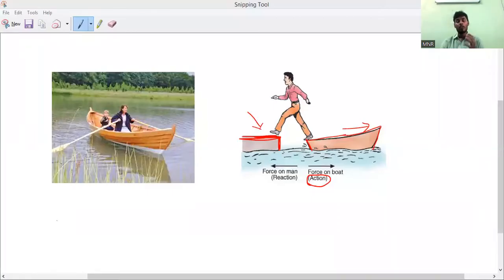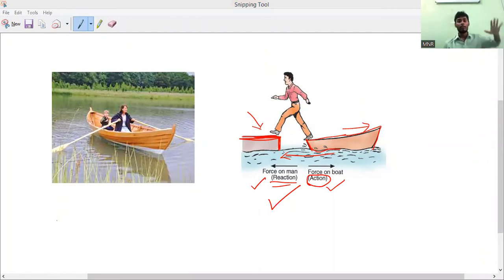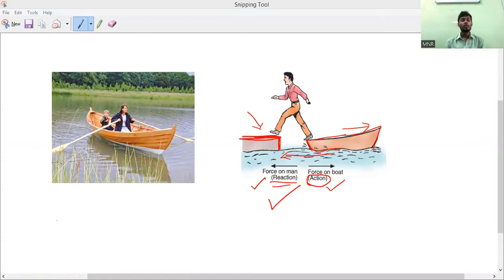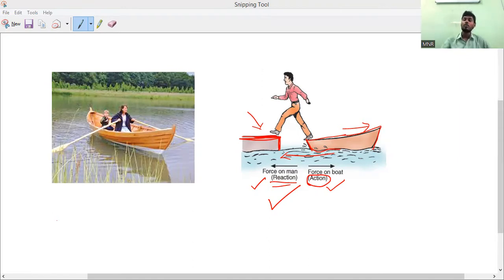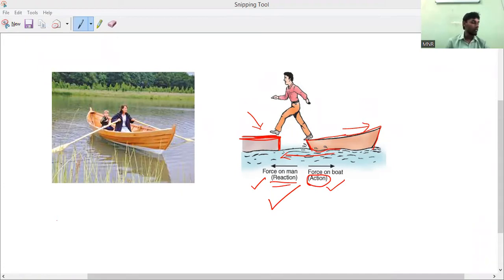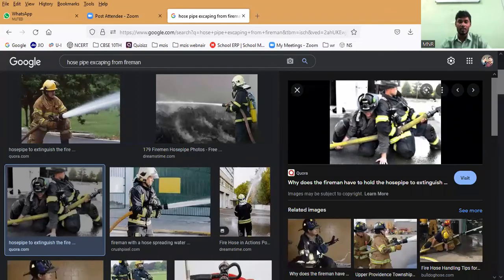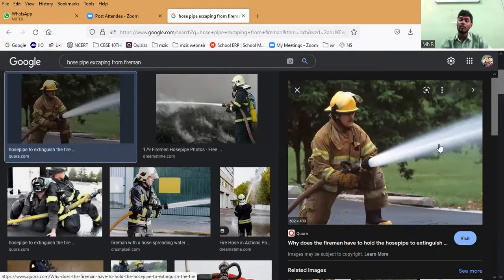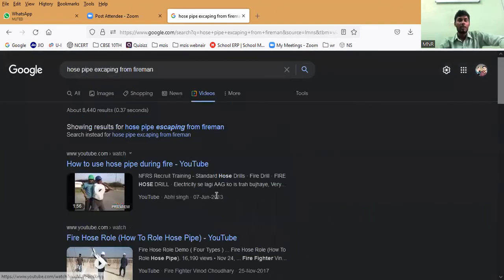Examples to Illustrate Newton’s Third Law of Motion-1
though action and reaction forces are equal in magnitude but they do not produce equal acceleration in the two bodies on which they act.
The rockets also work on the principle of action and reaction.